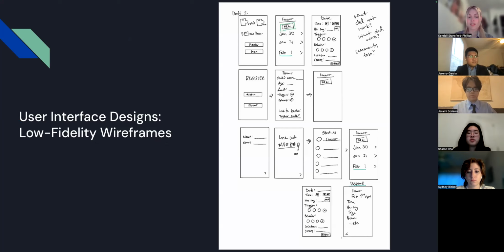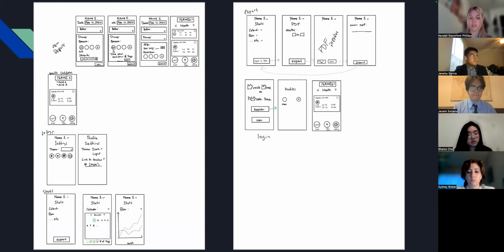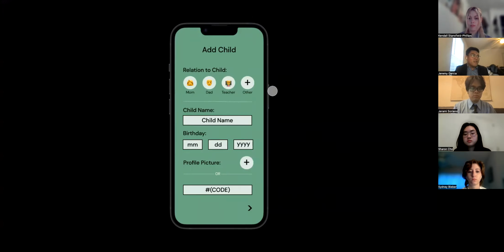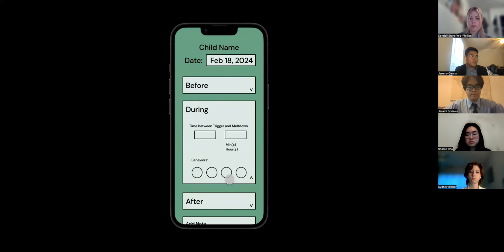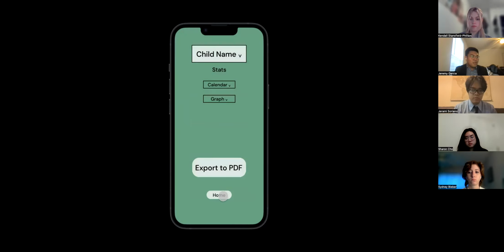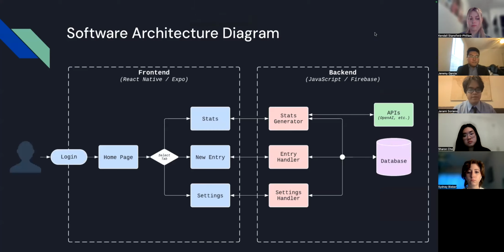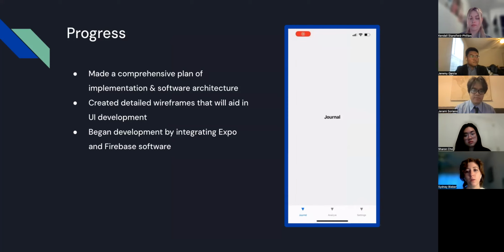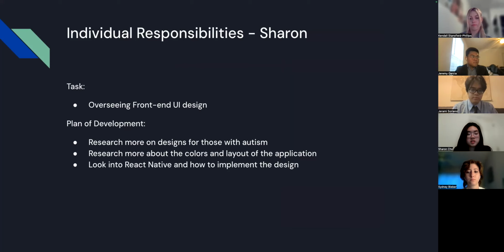PuzzlePeace Presentation 1: Concept and Design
Senior Design Project